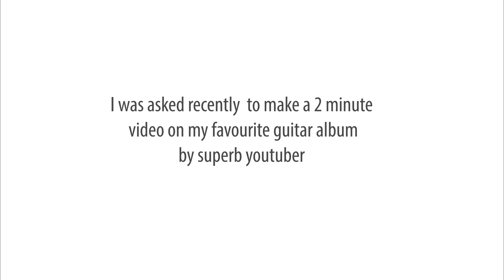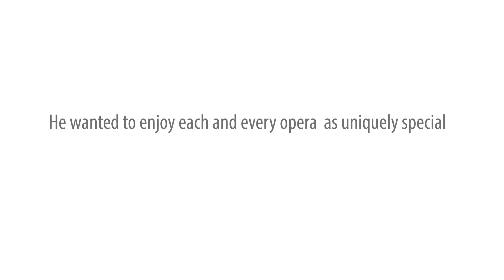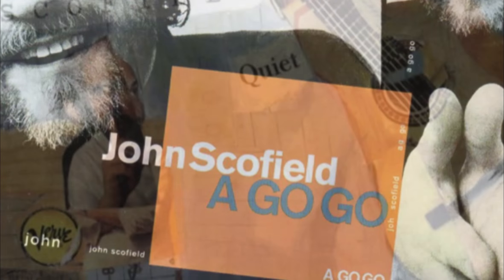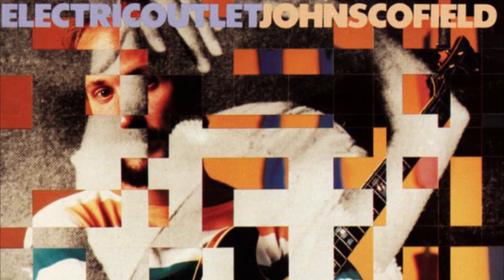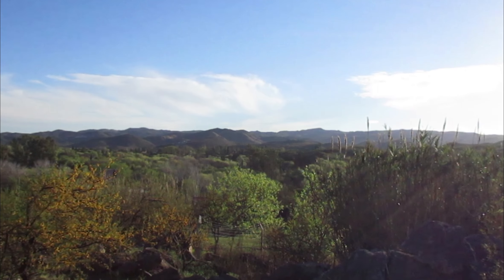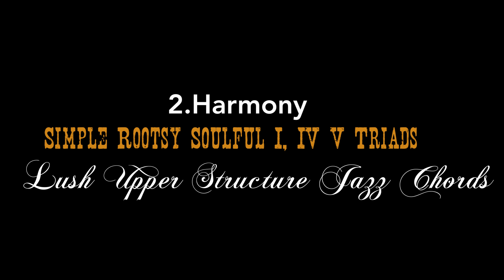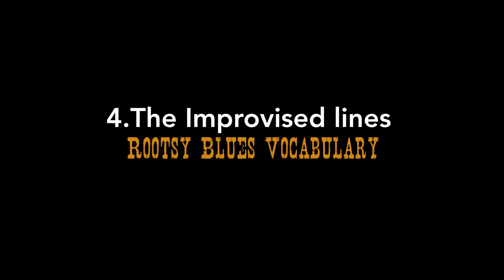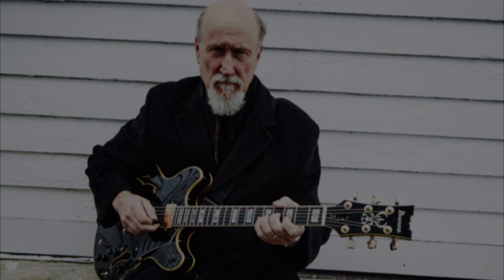Best Day of my life /John Scofield favourite album rant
YoutuberJens Larsen asked me to  make a 2 minute video on my favourite guitar album to contribute to a video on his channel.
Here it is, but with an intro with an idea  which I think is more
important to share than my personal guitar album tastes!
Thanks to Carl Orr for showing me Electric Outlet so many years ago